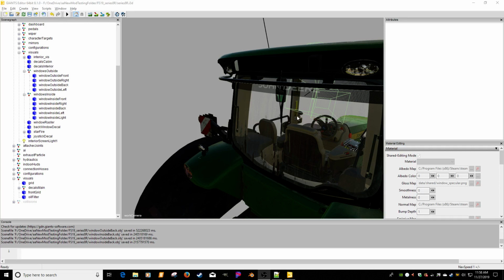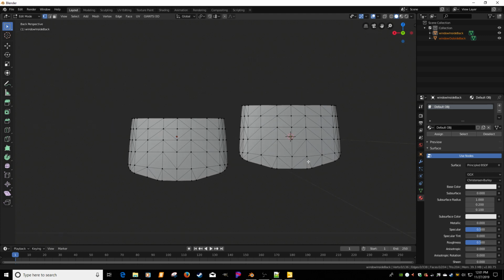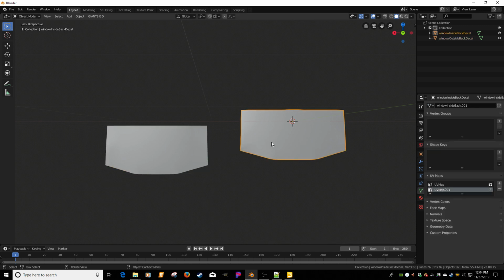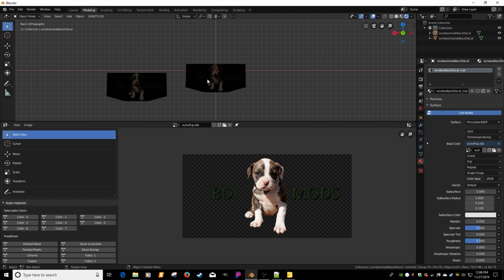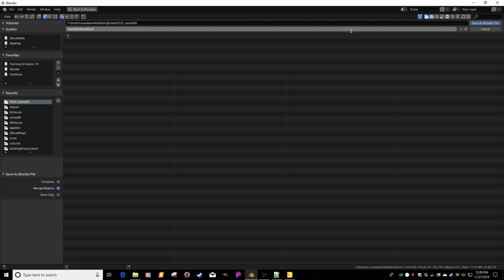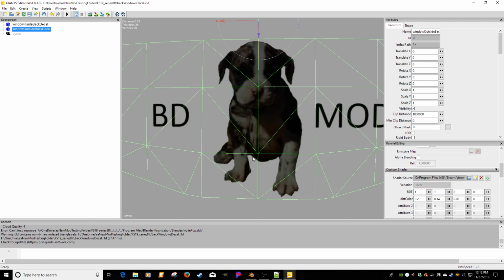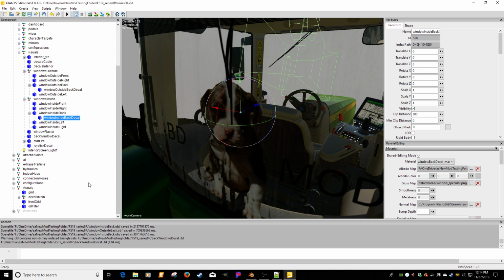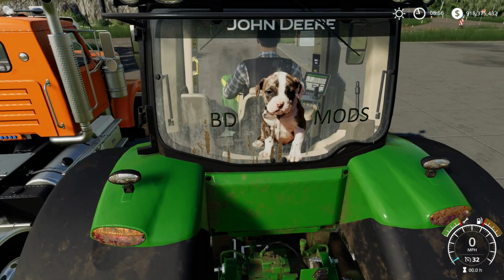FS19 Make a window decal (Fs22 3rd uv needed)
(Fs22 update 3rd uv is needed for decals)
Per request of niels, I made a video showing how to import a window in to blender, separate some faces, duplicate the faces, then mirror them so that you can have a decal on the inside and outside of your window.